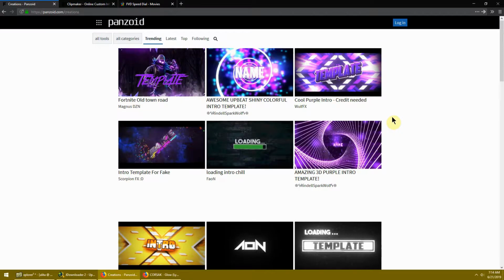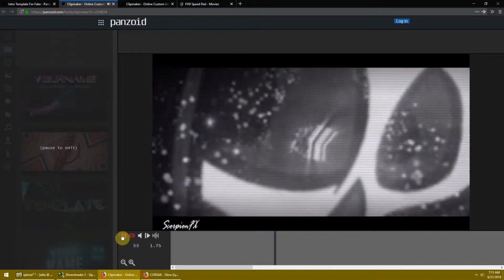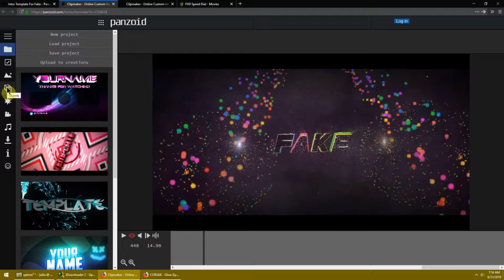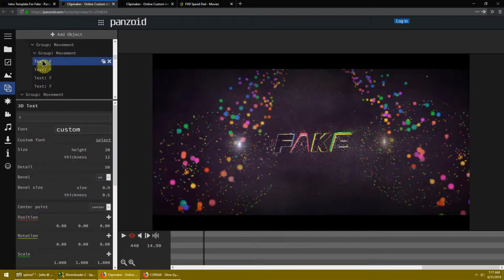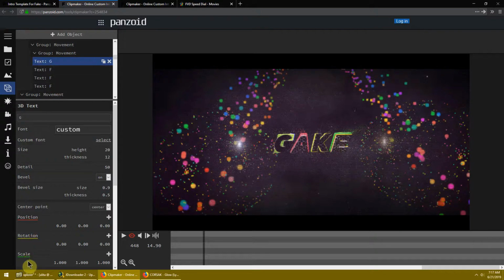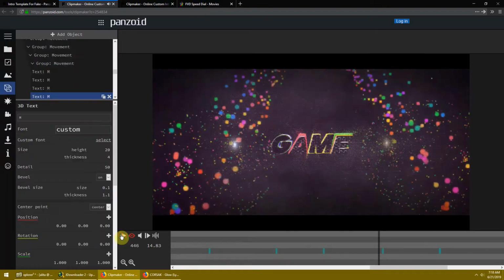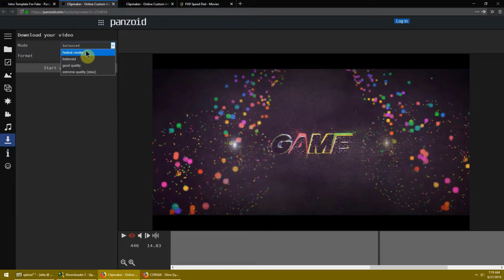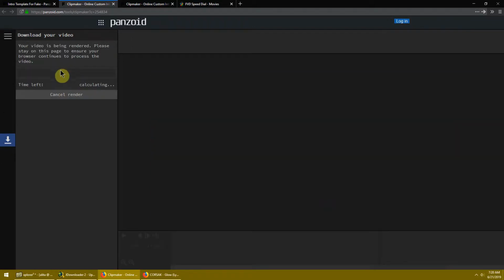Make quick 3D text intros via panzoid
Make animated flashy 3D text intros/outros quickly using evergrowing library of ready made user templates